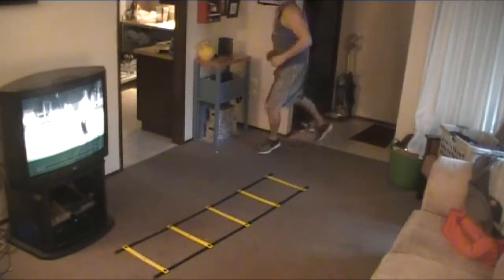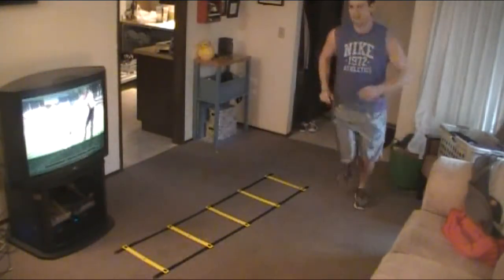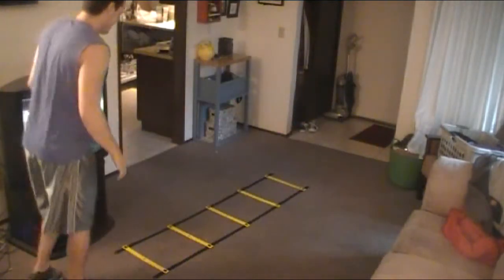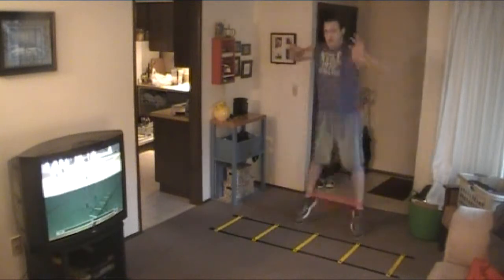Insanity Asylum: Day 4- Vertical Plyo!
These are the two jumps that I want to set new records for each time!
Doubles-18
Laterals-15

You can get your copy of Asylum and have me assigned as your FREE coach

Stop making excuses and take action with your health, your fitness, and your life.

You can have me assigned as your official FREE coach

Coach Chaz
*Licensed Massage Therapist
*Certified Fitness Trainer
*Diamond Beachbody Coach